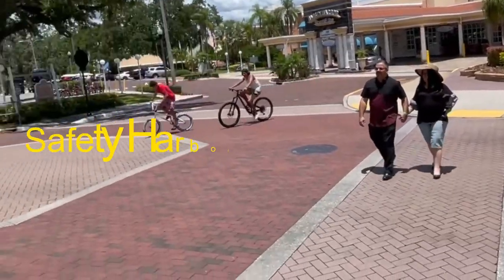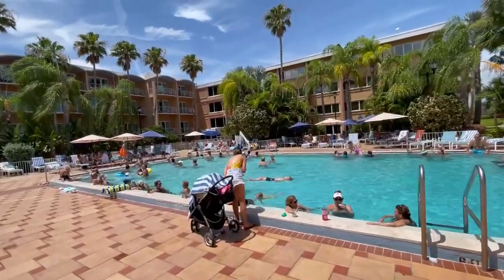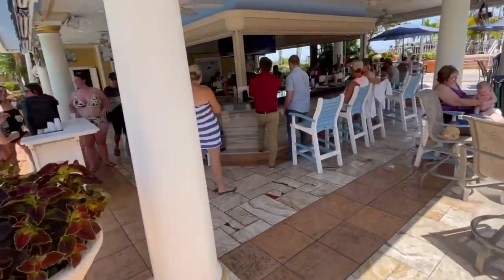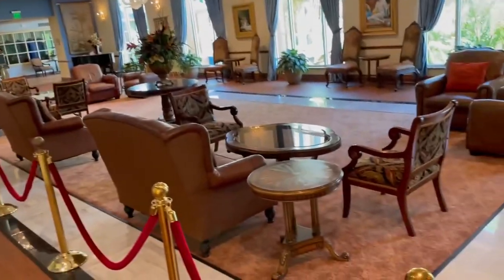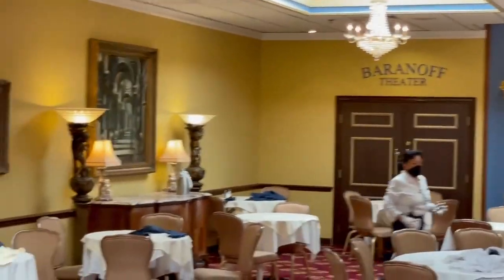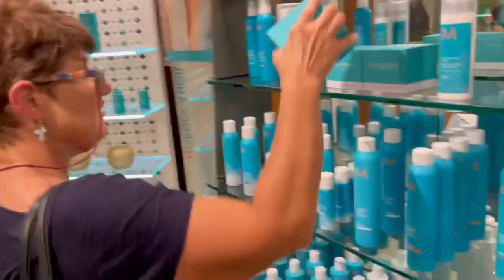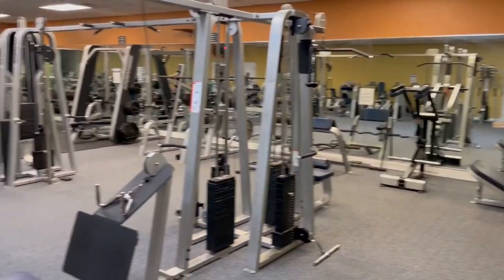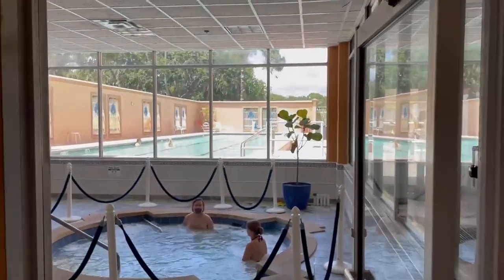Safety Harbor Resort & Spa: Unwind in Luxury at Tampa Bay's Premier Relaxation Destination!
Escape to the Safety Harbor Resort and Spa in Tampa Bay, where you'll experience the ultimate comfort, convenience, and relaxation. Join us as we explore this luxurious resort and discover all its amenities for a rejuvenating getaway. 🌴🌞

In this video, we'll take you on a tour of the Safety Harbor Resort and Spa, showcasing its elegant accommodations, lush tropical surroundings, and breathtaking views of Tampa Bay. From spacious guest rooms and suites to the serene ambiance, this resort is the perfect retreat for a romantic escape or a family vacation. 🏨🌅

Next, we'll dive into the resort's world-class spa and wellness facilities, highlighting the rejuvenating treatments, soothing massages, and revitalizing therapies available. With a focus on holistic wellness, the Safety Harbor Resort and Spa offer a diverse range of services designed to help you unwind, recharge, and find balance. 💆‍♀️🧖‍♂️

As we explore the resort, we'll introduce you to the fantastic dining options featuring delicious cuisine made from fresh, locally-sourced ingredients. From casual poolside bites to elegant fine dining, there's something to satisfy every craving at the Safety Harbor Resort and Spa. 🍽️🍷

Don't miss this immersive journey through the Safety Harbor Resort and Spa in Tampa Bay, where you'll experience the perfect blend of luxury, relaxation, and convenience. 🎥🌍✈️